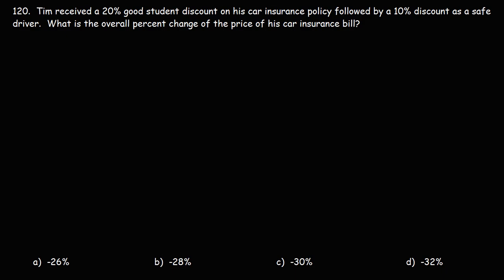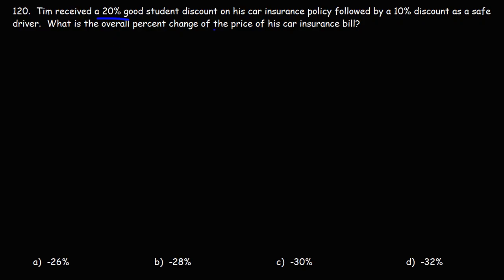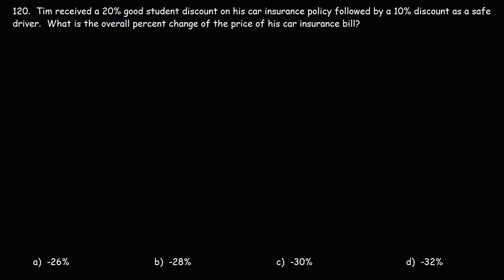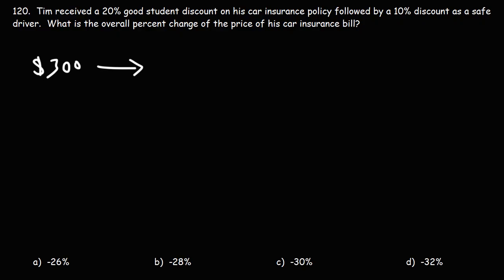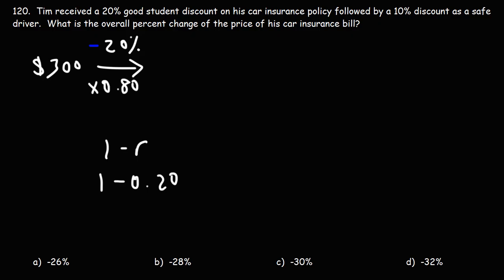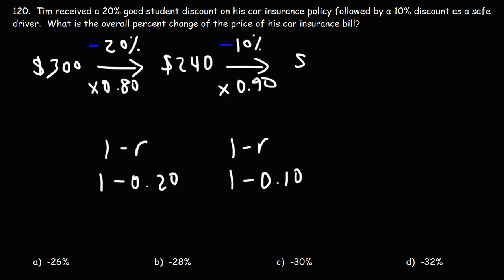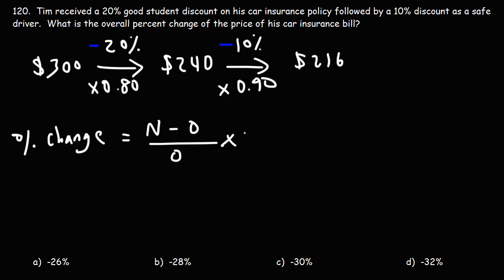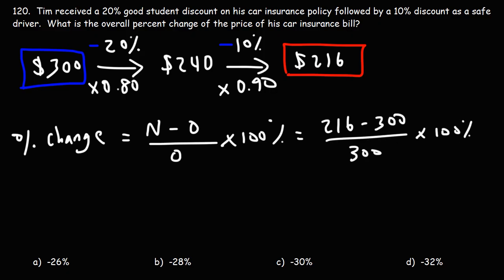Overall Percent Change of Car Insurance with Good Student Discount & Safe Driver Status - GED Math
This GED math video tutorial provides a percentage word problem that explains how to calculate the overall percent change of a car insurance bill given a good student discount and the safe driver status.